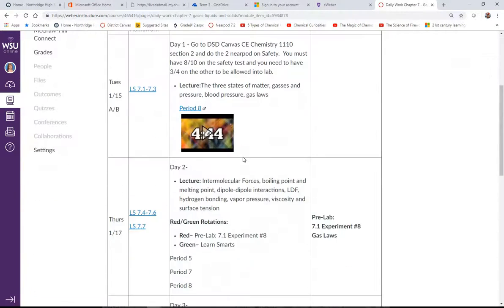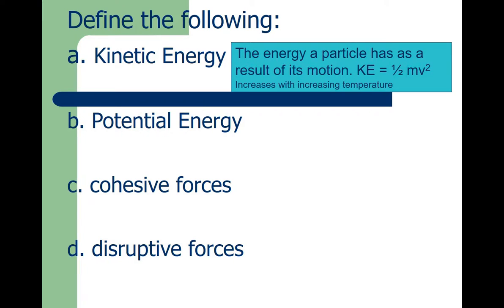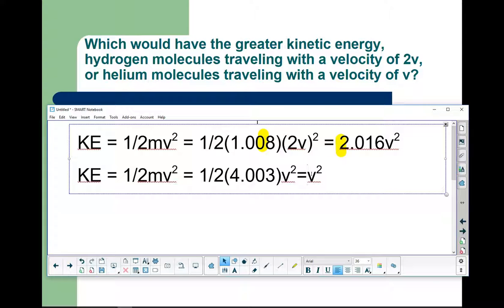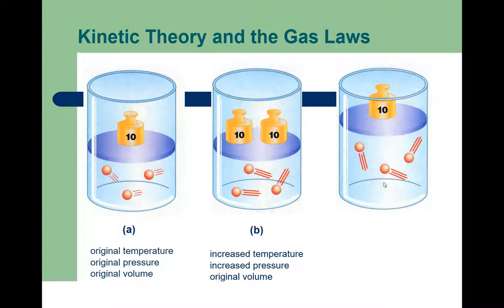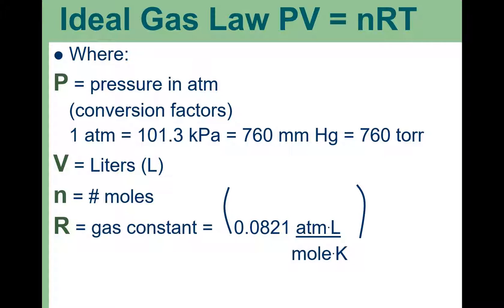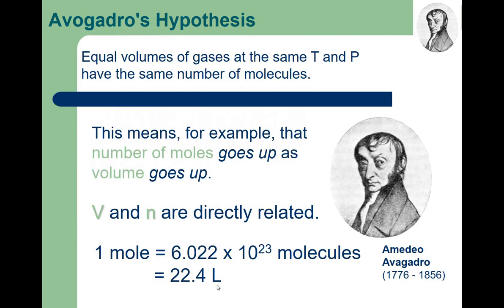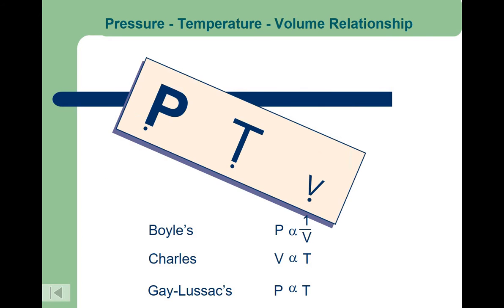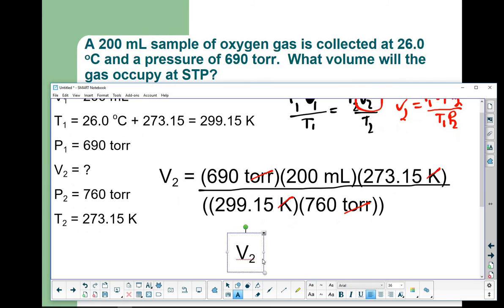C7 T3 CE 2019 p5